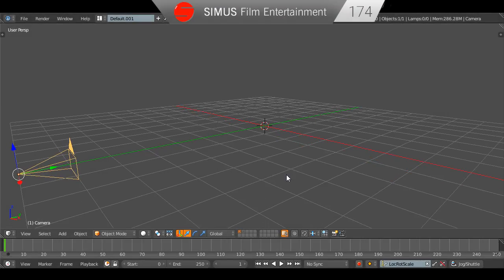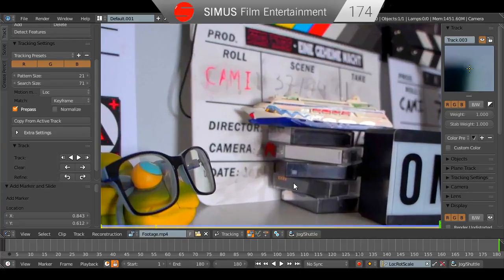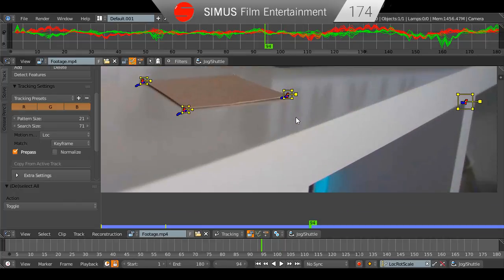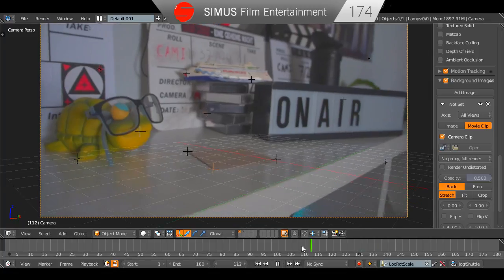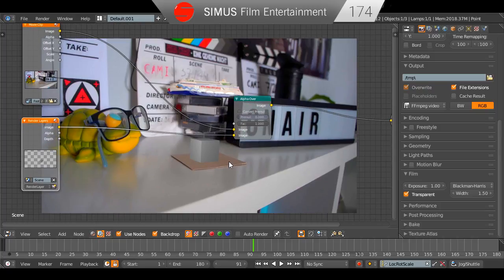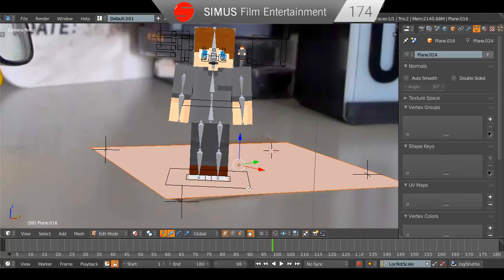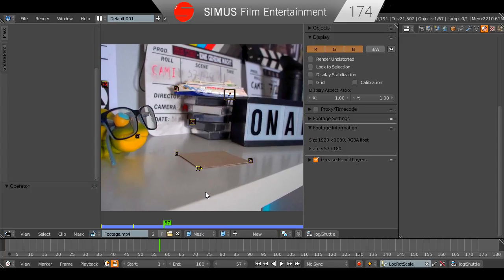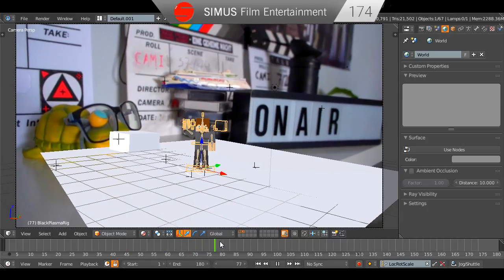VFX TUTORIAL! | Livestream #05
Hey there and welcome to the stream! Today I`ll teach you the basics of Minecraft VFX!

I`m using Blender for making my animations. Support the developers

Thanks for reading and watching! Post "iloveanimations" in the comments to prove you`ve read this!